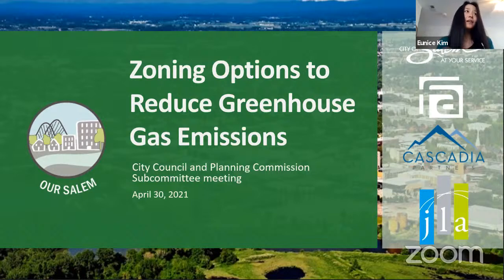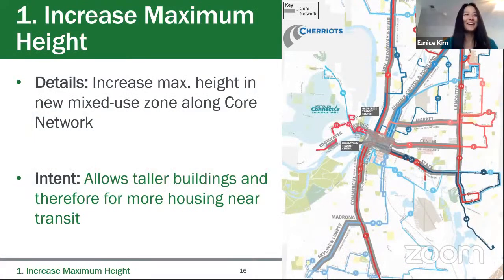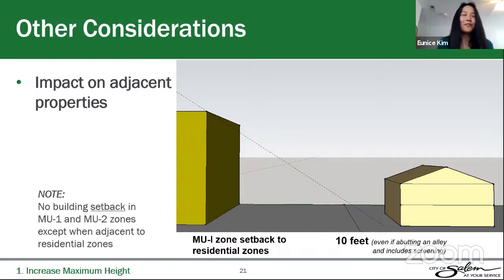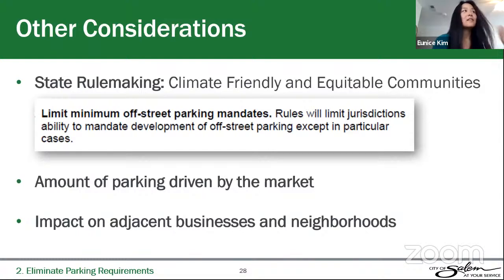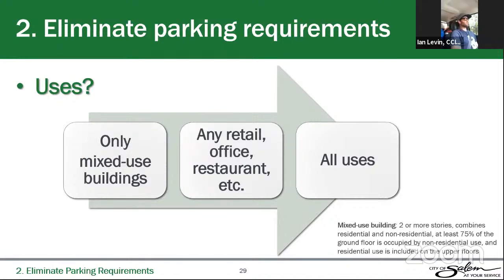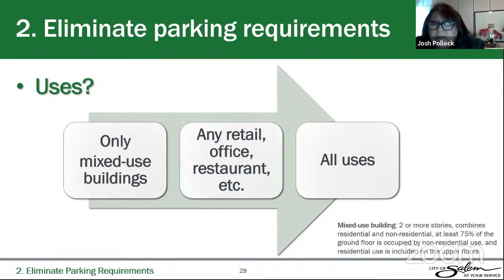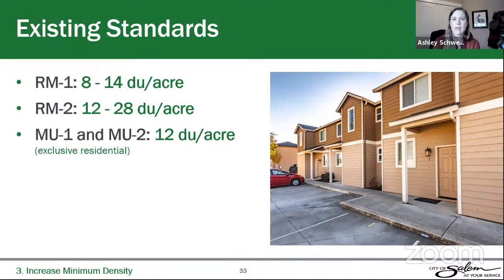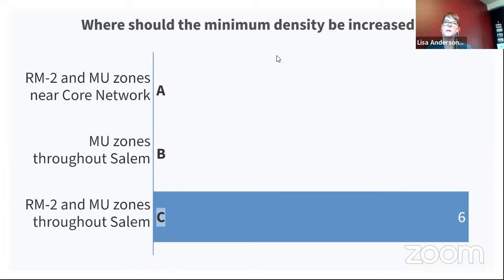Our Salem Zoning Subcommittee Meeting 1